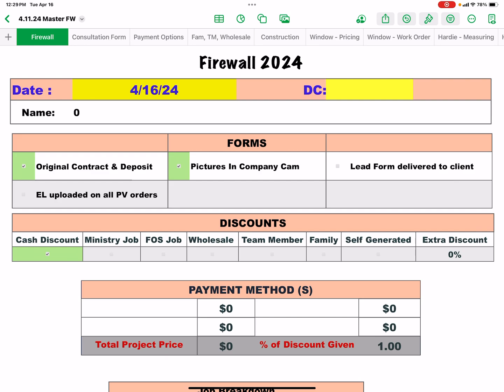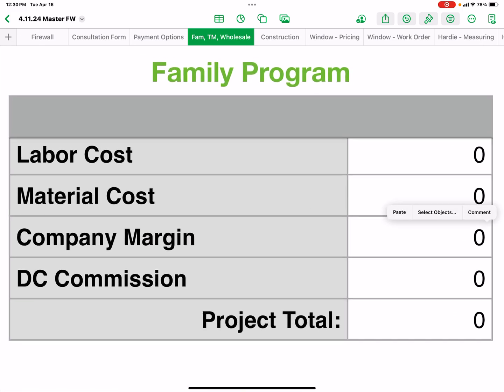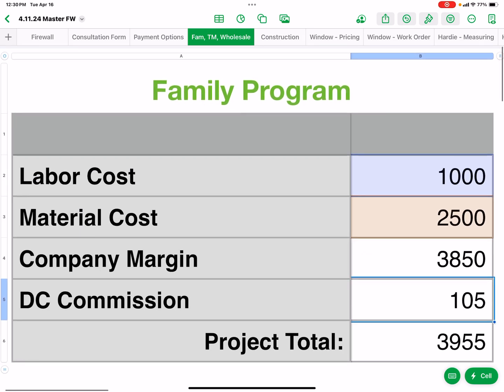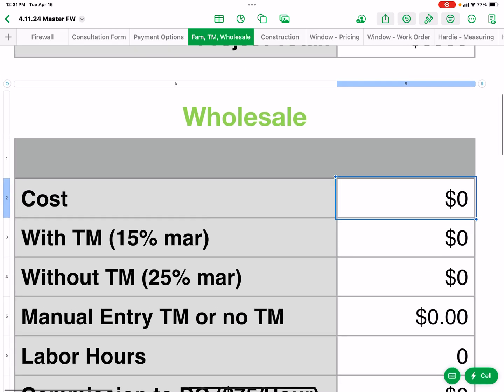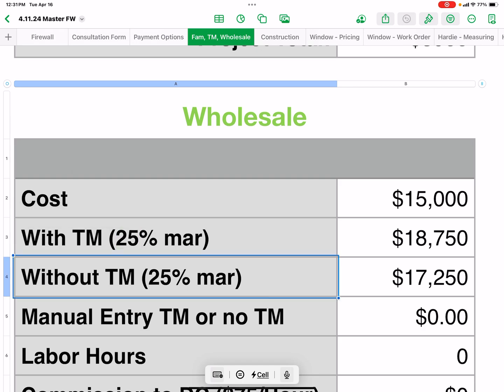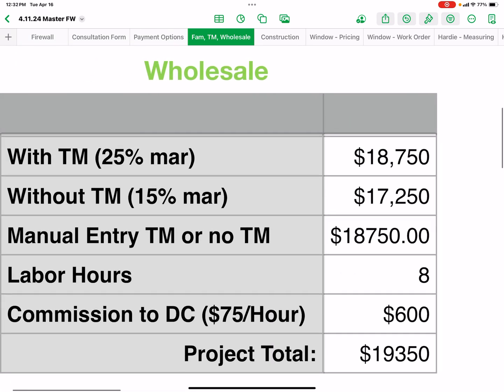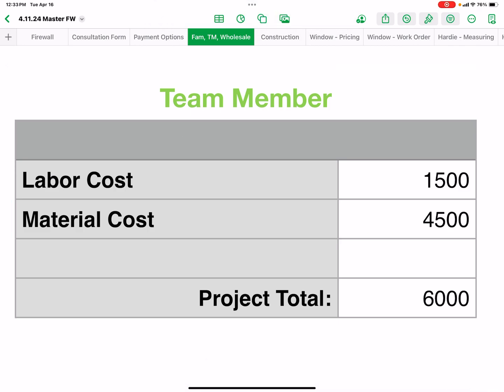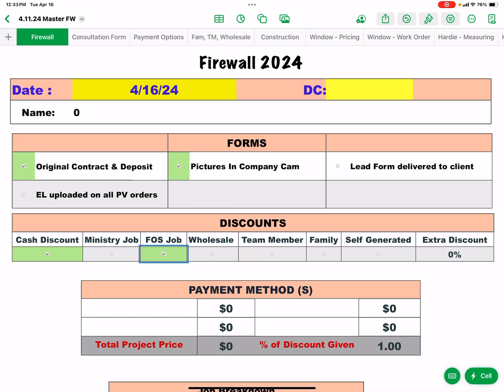New FW version 4.16.24 TM, Fam, Wholesale pricing added